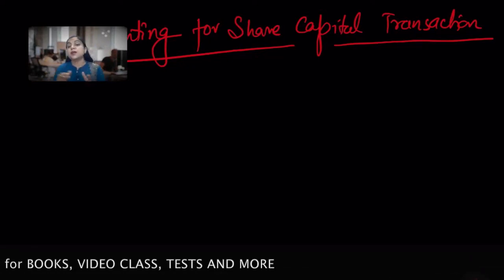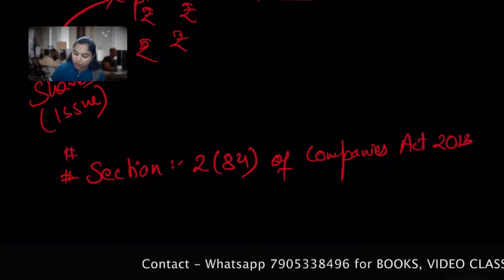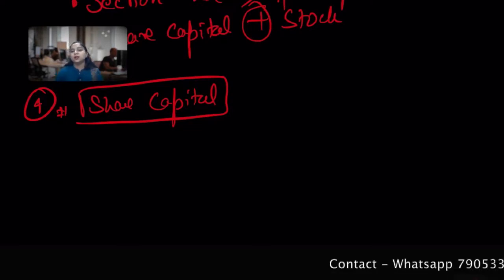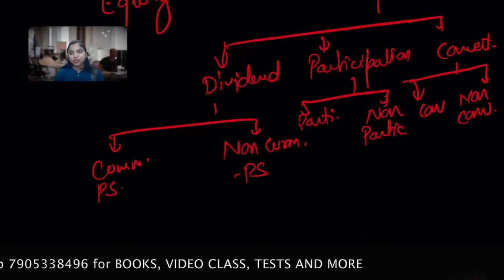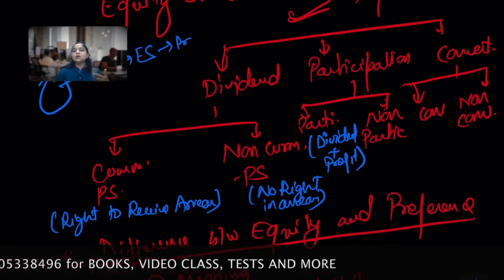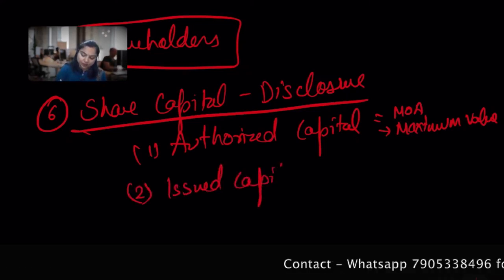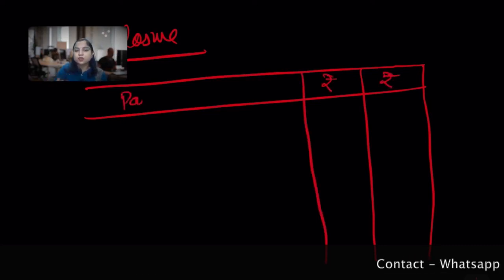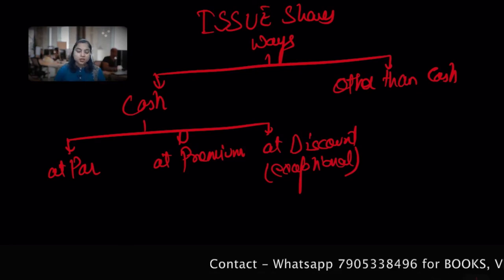Accounts -Meaning of Share & its types, ShareCapital meaning & its types, Shareholder, Balance sheet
In this video, we are going to discuss the meaning of share and its types, as well as ShareCapital meaning & its types. We will also discuss the shareholder, balance sheet and other related concepts.

If you are looking to understand the basics of Accounts, ShareCapital and Shareholder, then this is the video for you. We will discuss all of these concepts in detail and provide you with a detailed understanding. So, if you are interested in learning about these concepts, then watch this video!